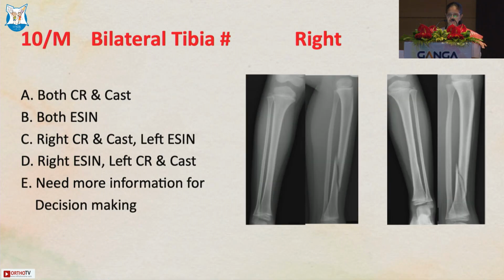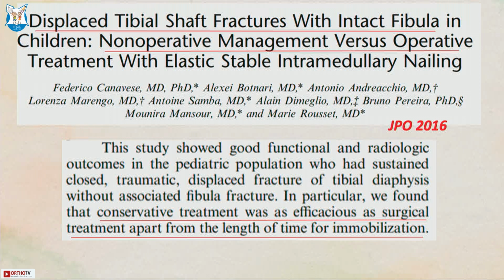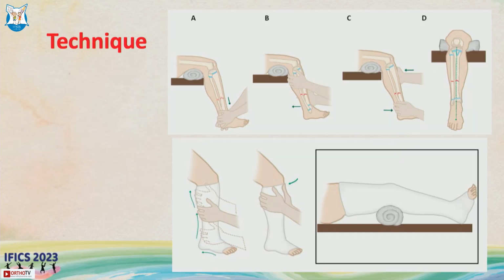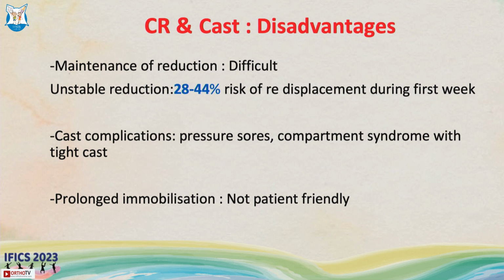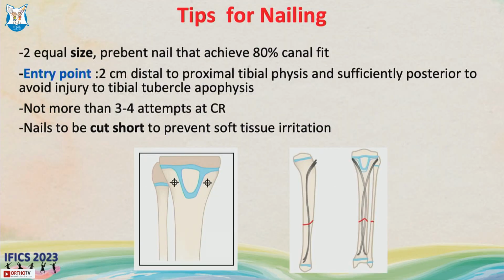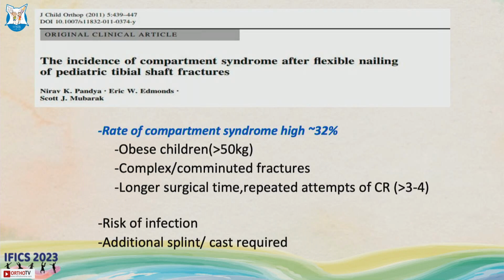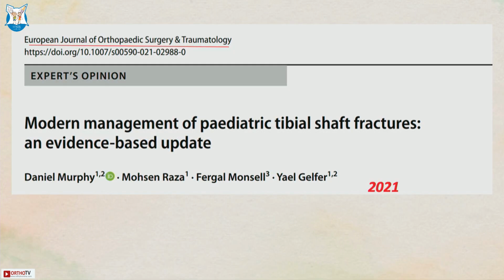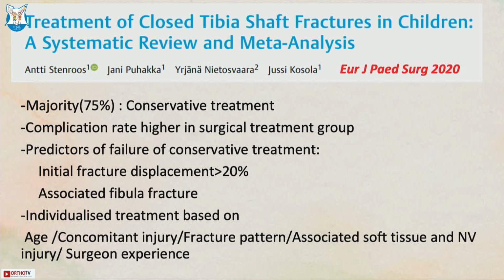IFICS 2023 : Fracture shaft of the Tibia: Conservative vs Operative - Dr. Binoti Sheth